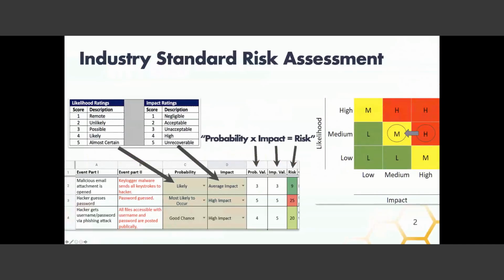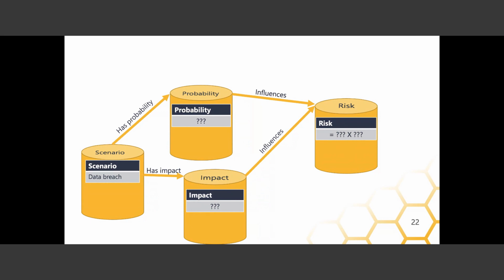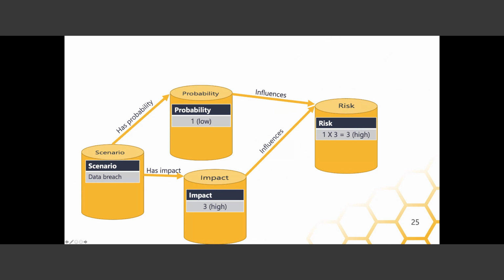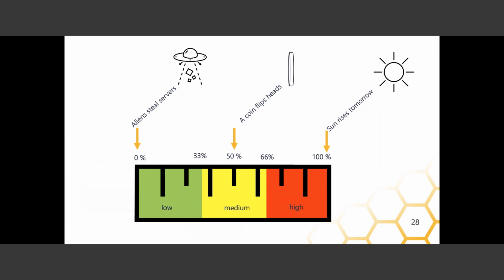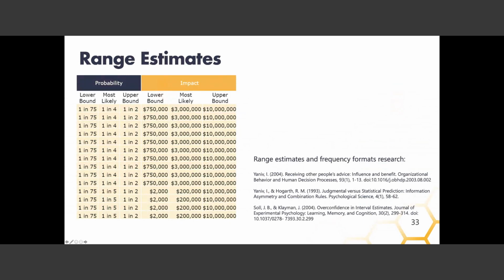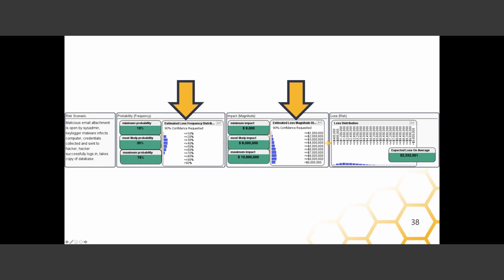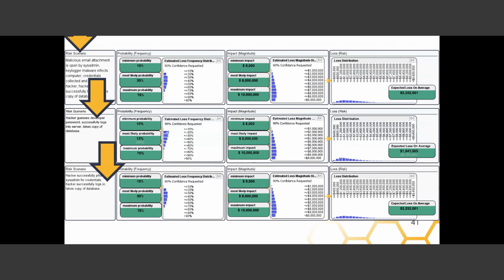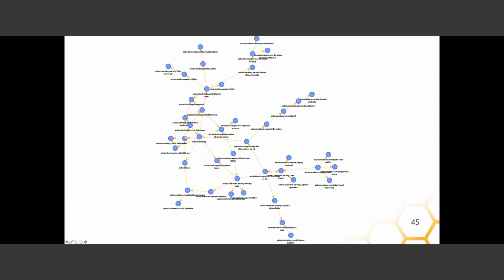Cybersecurity Risk Assessment with Bayesian Networks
Quantifying cybersecurity risk is the first step to optimizing your organization’s cybersecurity budget. Quantitative risk is increasingly becoming the regulatory standard and an expectation from investors for communicating risk. Penetration testing, frameworks, and ordinal scoring aren’t the right tools for the job - so what is?

In this 45-minute workshop, Corey Neskey will provide an introduction to Bayesian networks in plain English, without the math, and in an approachable way for IT, cybersecurity, and risk professionals. Corey will also show where Bayesian networks fit into traditional risk assessment methodologies and frameworks. We’ll also help answer:
   ❯ What are Bayesian networks?
   ❯ Why are Bayesian networks promising for cybersecurity risk management?
   ❯ How can Bayesian networks replace what we’re doing now for cybersecurity risk assessment?
   ❯ How do Bayesian networks compare to Monte Carlo simulation for quantifying risk?

Corey will draw on years of experience with applying scientific insights in risk quantification and expert knowledge elicitation. Join us to gain a better understanding of how you can improve your risk assessment methodology with the latest that scientists have to offer.